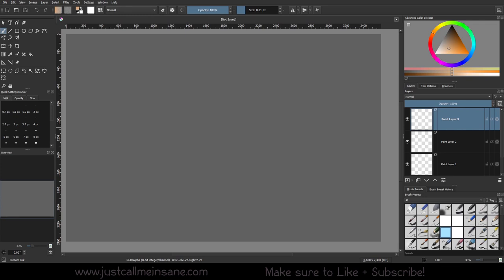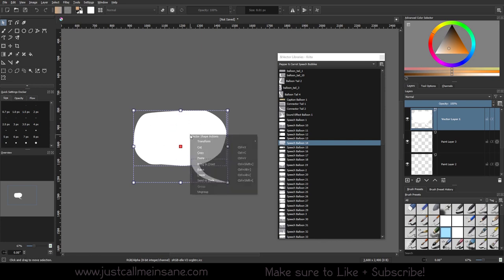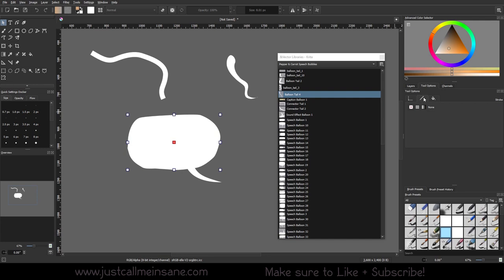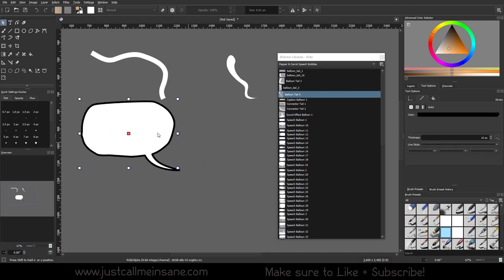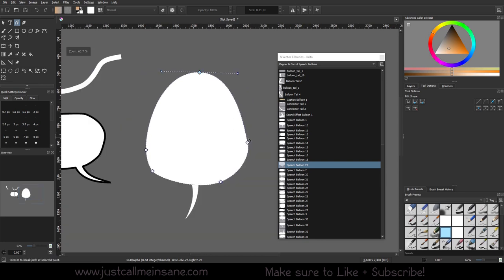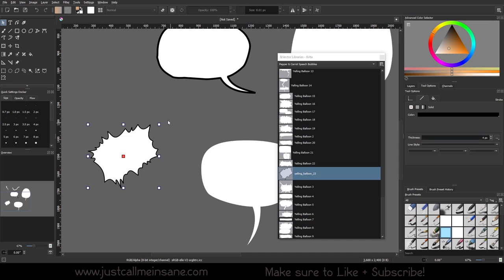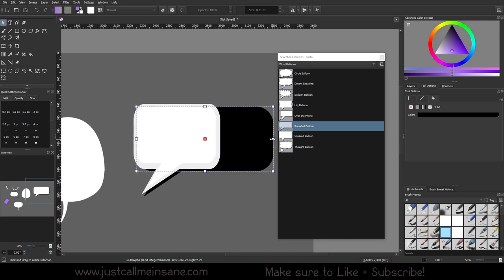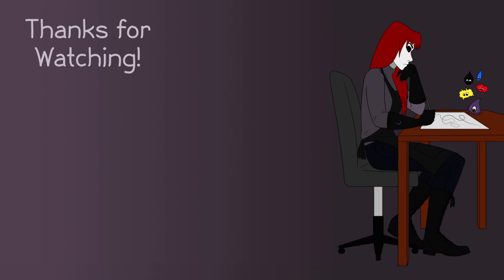Krita Tutorial: Using Word Bubbles in Krita and How to Customize Them!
00:00 - Intro
00:08 - Vector Libraries
00:54 - Placing Bubble in Scene
01:04 - Customize Bubble
02:38 - Avoid Outline Overlap
04:05 - Edit Shapes
04:49 - Changing Docker Thumbnail
05:22 - Demo on A Single Word Bubble
05:54 - Word Balloons Category
07:22 - Outro